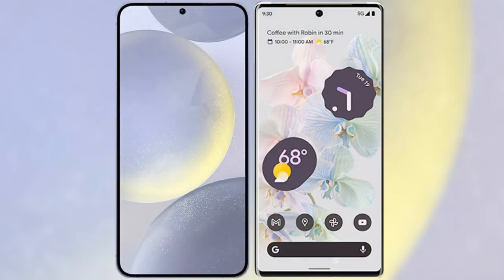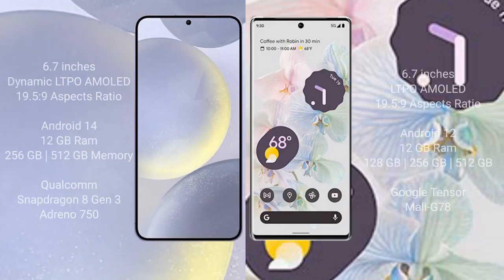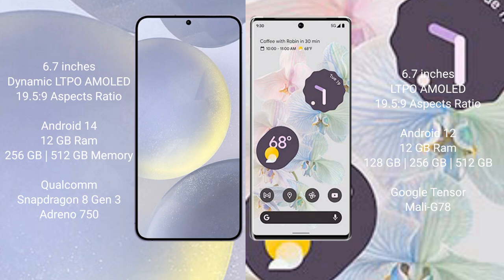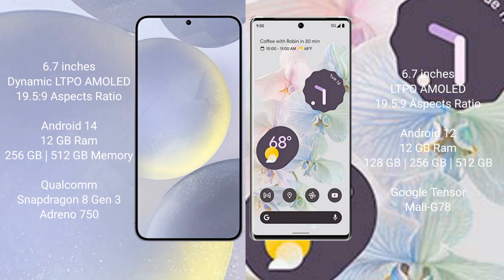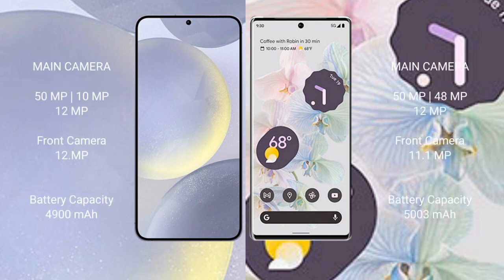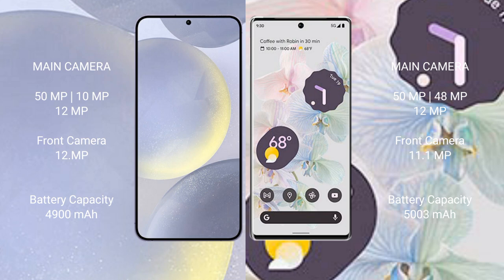Samsung Galaxy S24 Plus vs Google Pixel 6 Pro Review